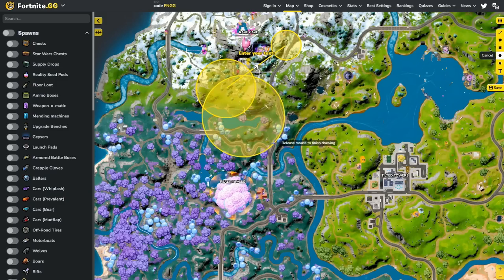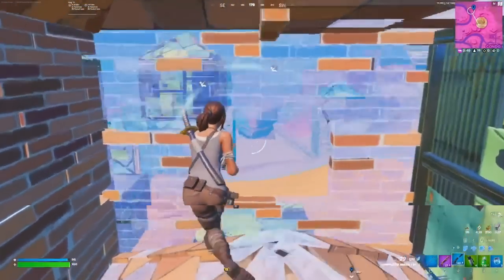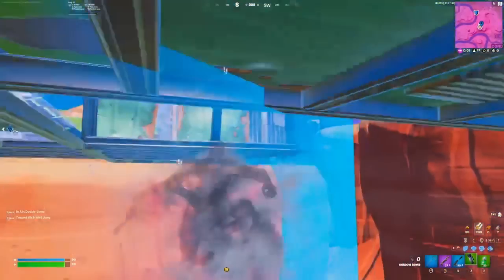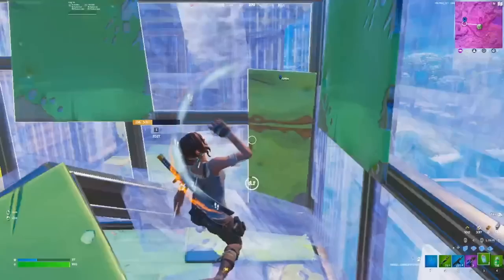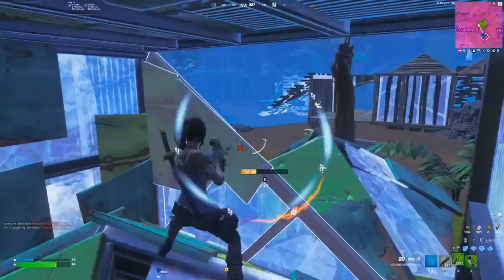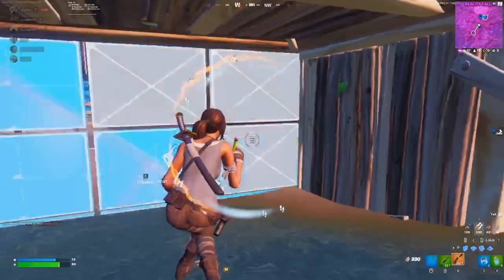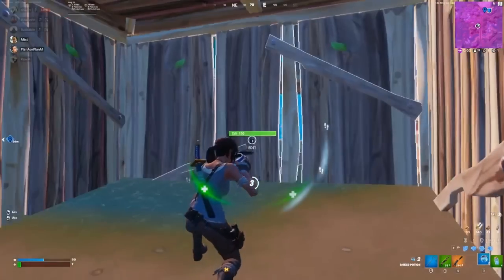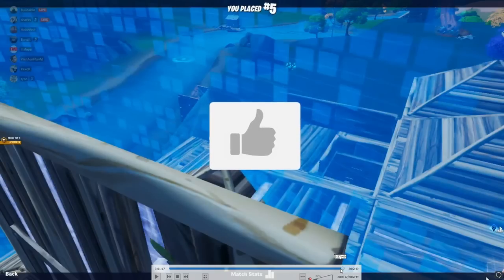Helping a Viewer to His BEST Solo Cash Cup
Shoutout to NobsSavior in the video! He's def getting top 1k, I believe!